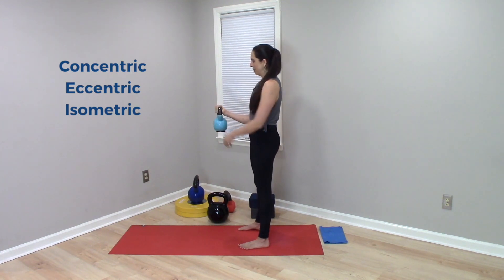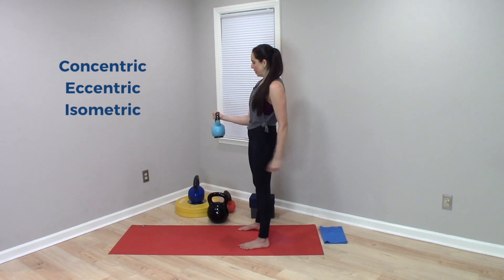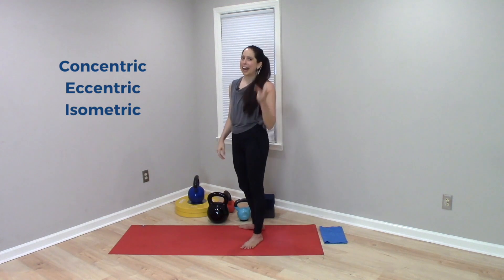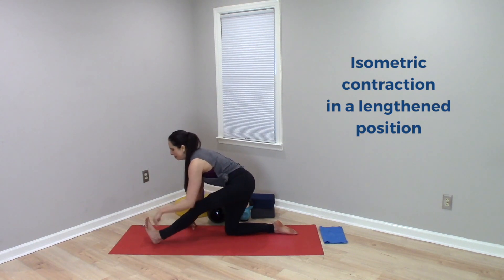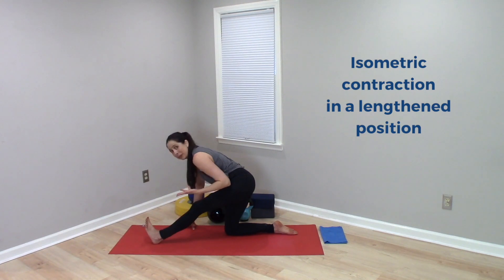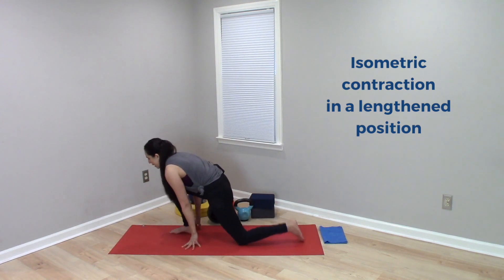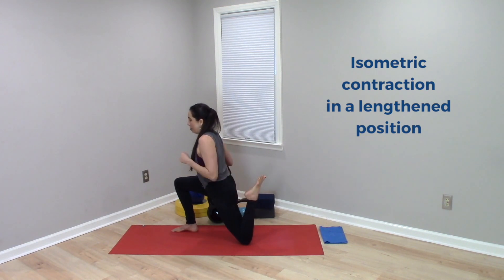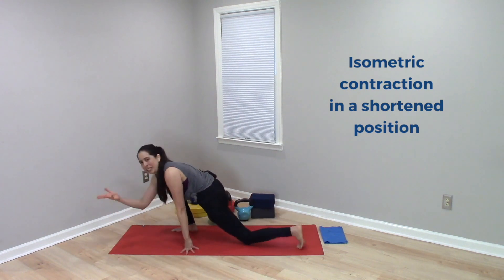Eccentric Contractions: Clearing Up a Misconception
Eccentric muscle contractions receive a lot of attention these days, but there are some common misconceptions about them we should be aware of! This video clears up one misunderstanding about eccentric contractions and helps us to more accurately label and describe these types of muscle contractions.